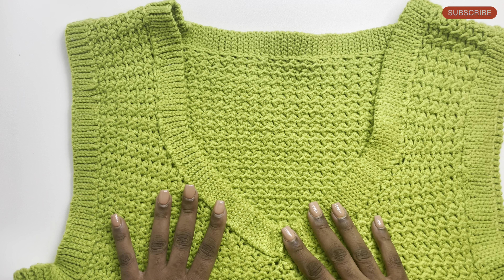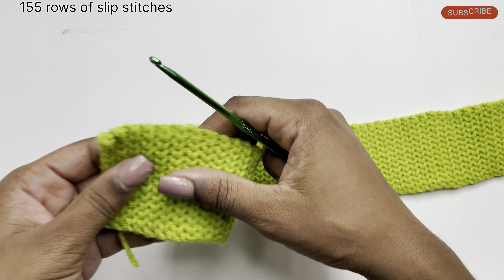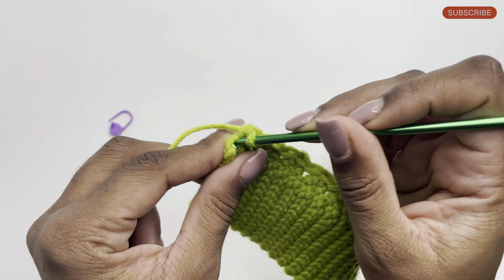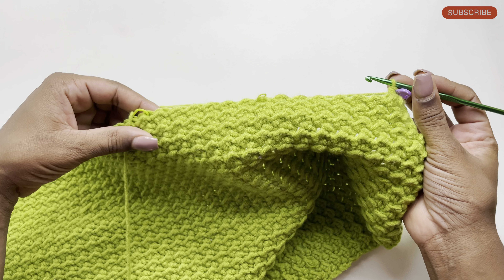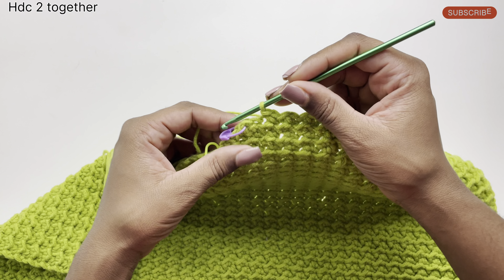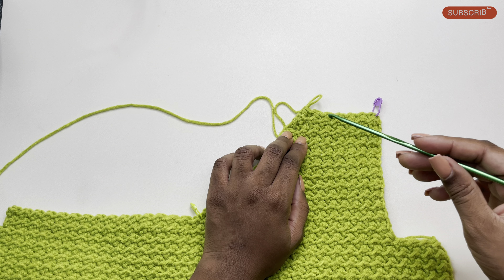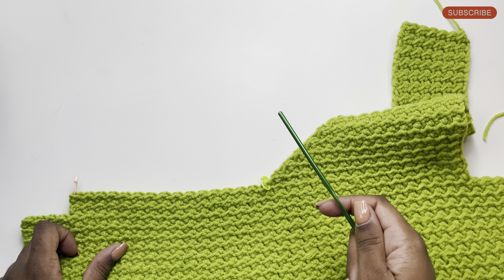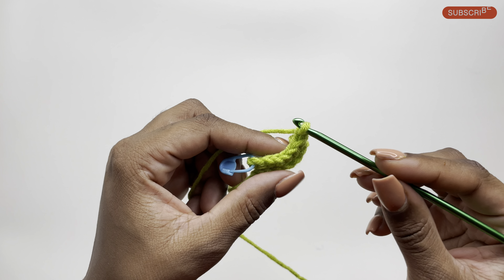Easy Crochet Vest| Beginner Friendly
Hey there, welcome to YarnByJodie! I'm thrilled to share this crochet adventure with you. Join me as we dive into creating a fantastic vest using a blend of half double crochet and slip stitch patterns.

Whether you're a crochet pro or just starting out, we're going to have a blast exploring this stylish vest together. I'll guide you through each step, making it super easy to craft your own fabulous piece in no time.

Let your creativity soar by picking your favorite yarn hues and textures to make your vest truly one-of-a-kind. It's all about expressing your unique style stitch by stitch!

So, grab your hooks, your favorite yarn, and let's start this crochet journey together! Happy crocheting, friends! 🧶✨

Materials:
4mm  crochet hook

Yarn:

200g Knitting Yarn Worsted Cotton Blended Yarn for Crochet Tricot Thread T-shirt Yarn Big 5ply Yarn Bowl

Pattern
Ch 13

Slip stitches x12, ch 1 & turn (repeat for 155 rows)

Single crochet across row, chain 1 & turn

Half double crochet & slip stich across row, chain 1 & turn  (repeat for 50 rows)

Skip 8 stitches on both sides

Half double crochet & slip stich across row, chain 1 & turn  (repeat for 46 rows for back panel and 4 rows for front panel)

Front panel:

(Half double crochet & slip stich across row, chain 1 & turn  (repeat for 50 rows) Half double crochet & slip stich until 2 stitches remain

Half double crochet 2 together in the last 2 stitches, chain 1 & turn

Half double crochet 2 together in the first 2 stitches, half double crochet & slip stich across row, chain 1 & turn)

Repeat all in parentheses for 19 rows

Half double crochet & slip stich across row, chain 1 & turn  (repeat for 23 rows)

Repeat pattern on the other side to complete the V neck

Use a 12 slip stitch ribbing pattern to line your V neck and arms.

Facebook, Instagram and TikTok: ​⁠@YarnByJodie